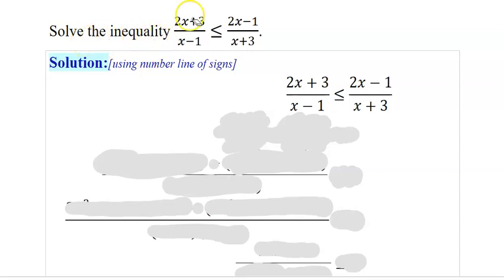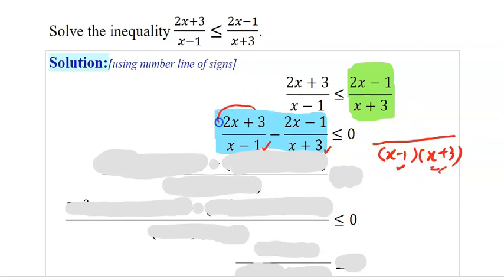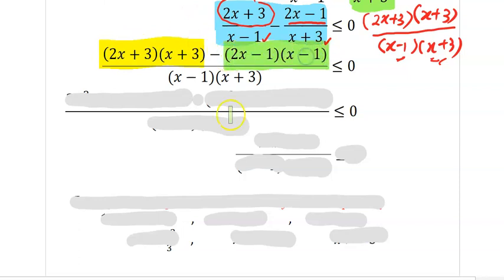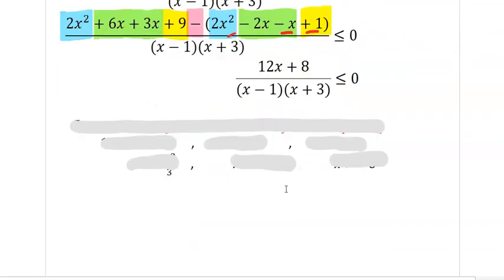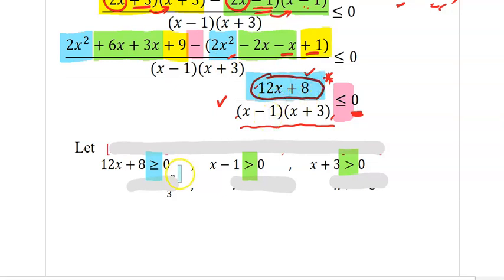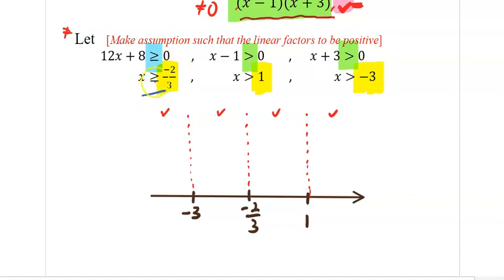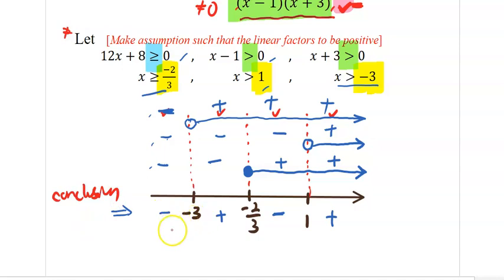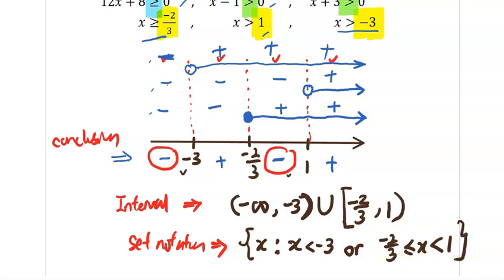Rational Inequalities 3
Refer to lecture note Topic 2.2 Inequalities - Example 3